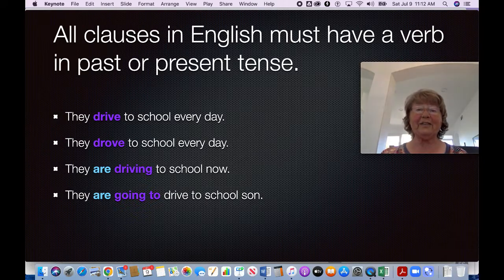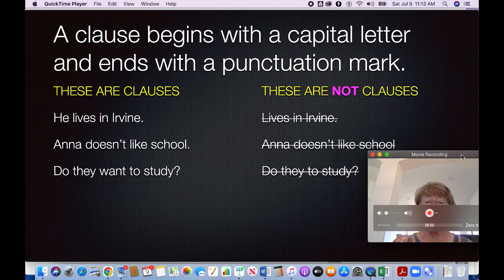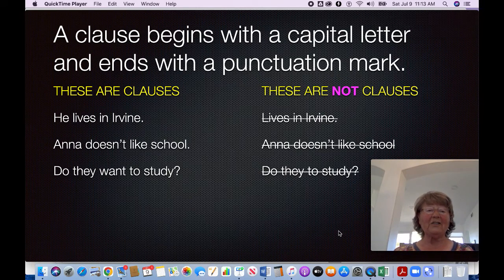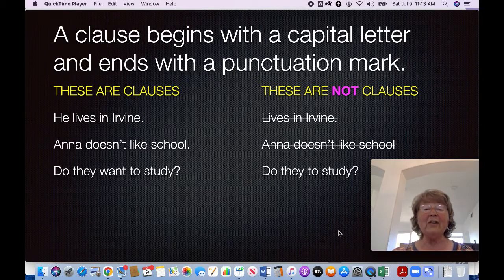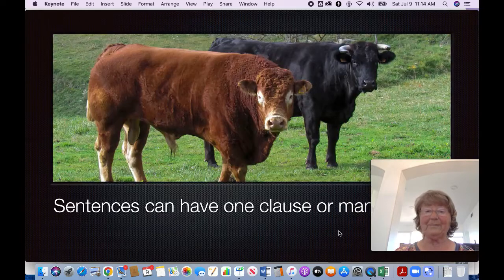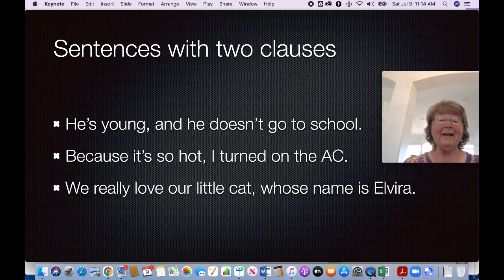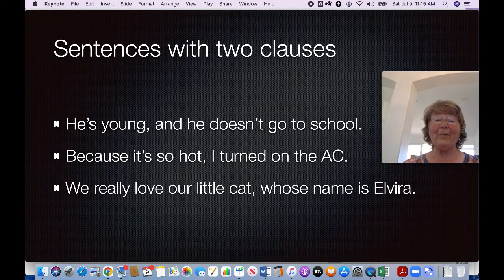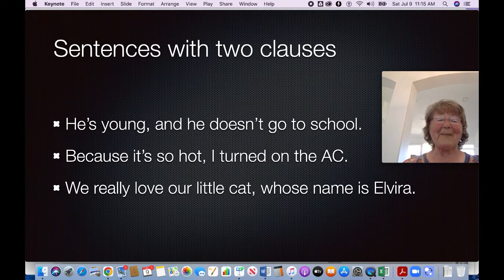Grammar video clauses and sentences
A brief video introducing clauses and sentences